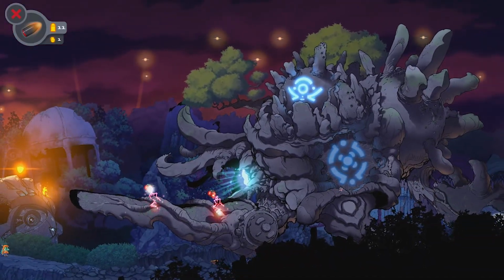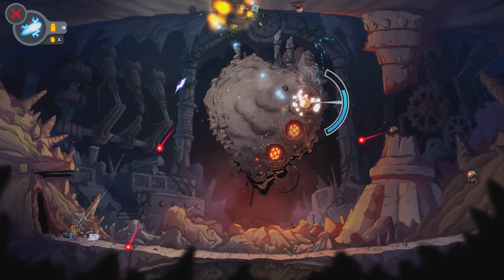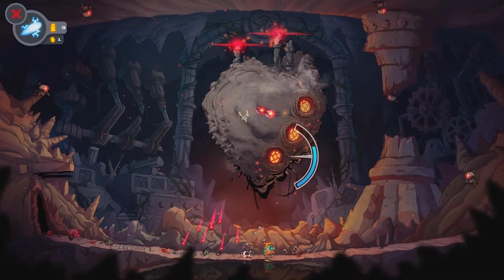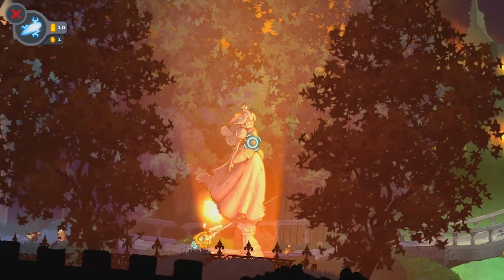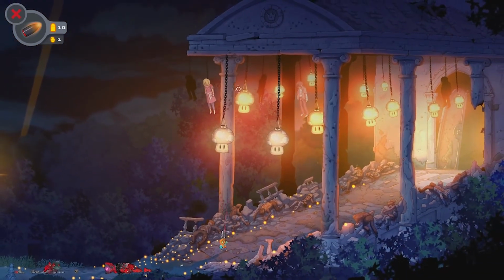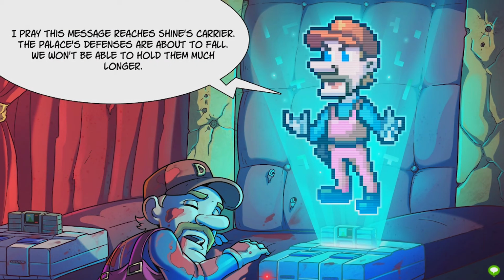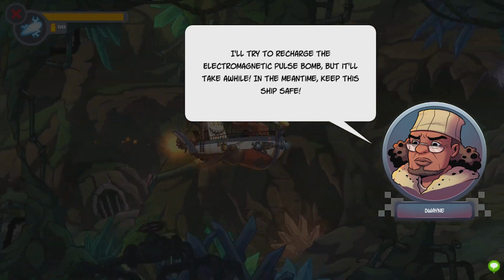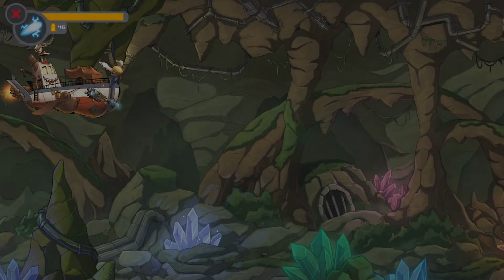Rise & Shine Ep. 4 - Colossal Heartache - BSB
We find King Dario and learn of some evil doings while heading to RPG City!